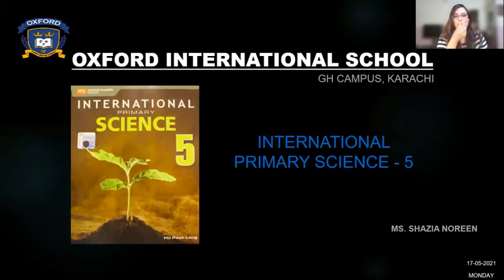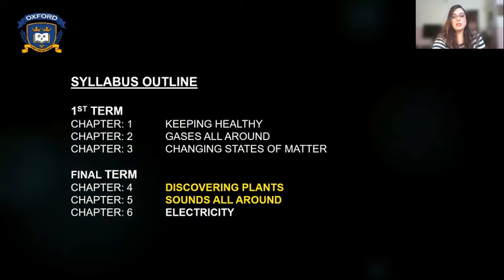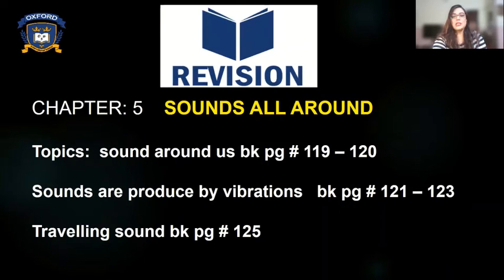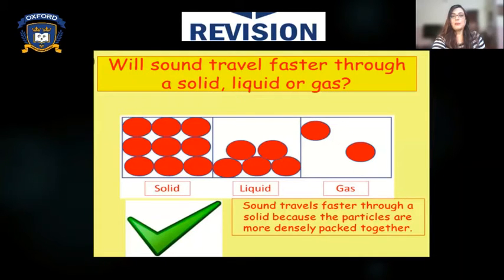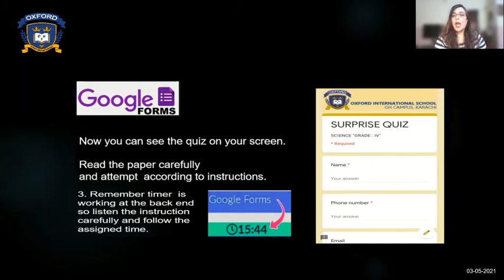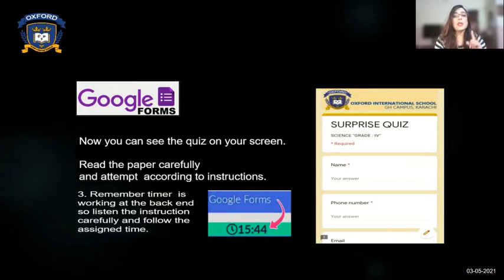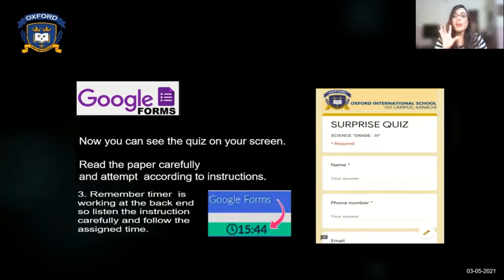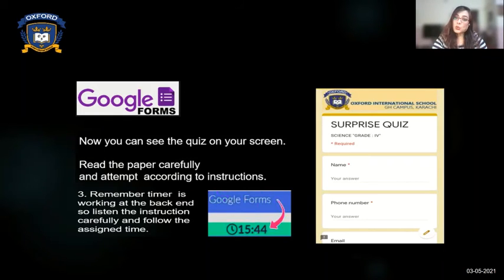Grade V Science 17th May 2021